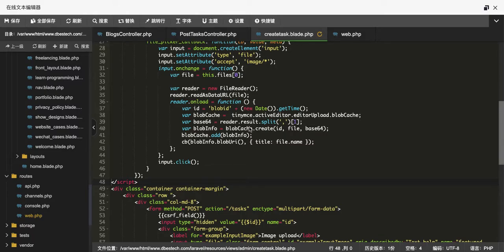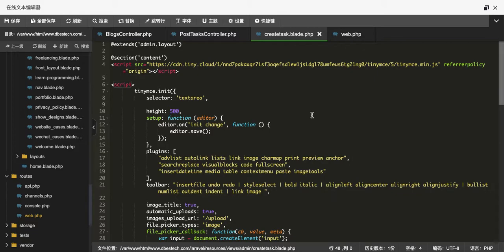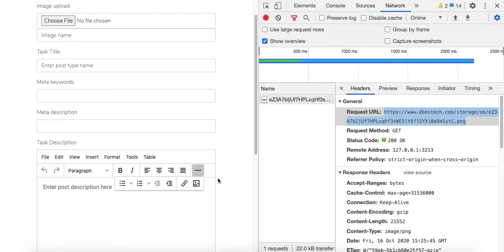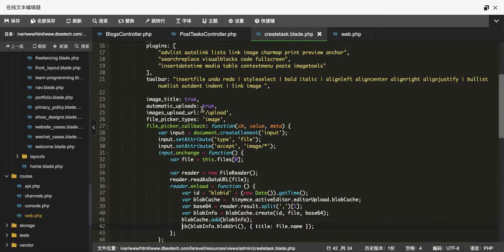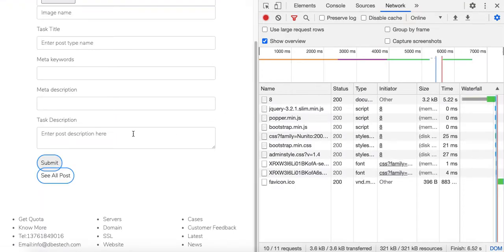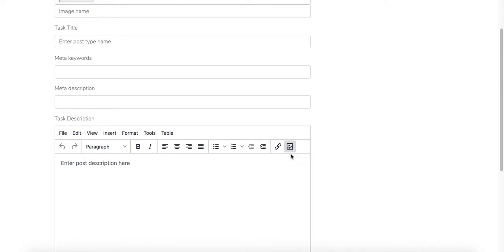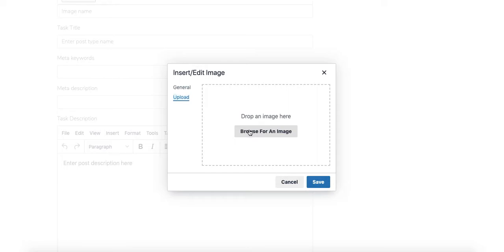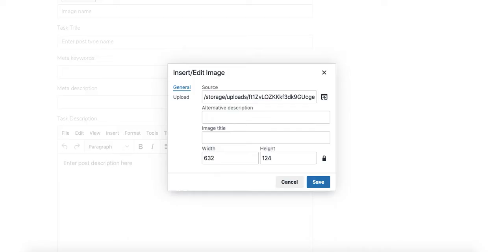Laravel TinyMCE Image Upload to Server | Integrate tinymce editor in laravel with a file manager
Laravel image upload TinyMCE could be annoying,  in this tutorial I will show exactly how to do it. We will learn how to upload images to the server using TinyMCE plugin. Laravel text editor with image upload requires you to sign up TinyMCE official account and copy the key to your blade file.

If you get 419 error, In your Http/Middleware folder there is a file called VerifyCsrToken.php, add  the code as
   protected $except = [
        '/upload',

tinymyce integration in laravel
integrate tinymce editor in laravel with a file manager